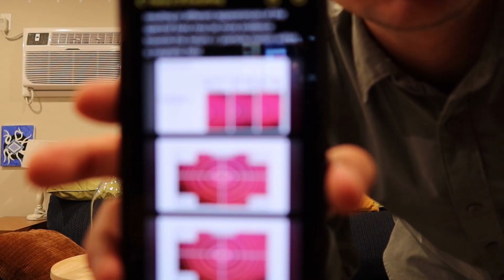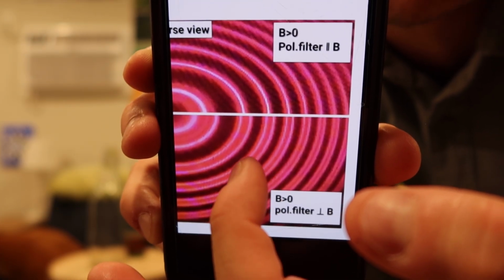About The Zeeman Effect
Fascinating stuff...